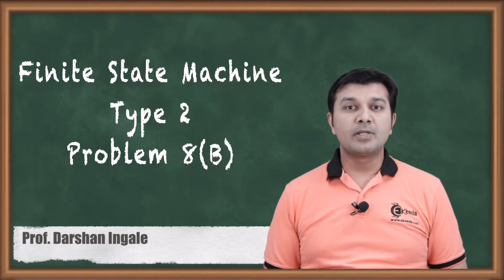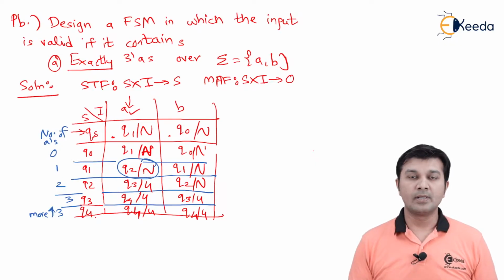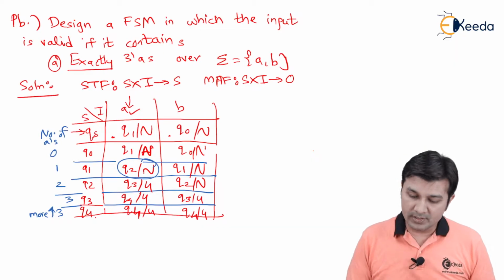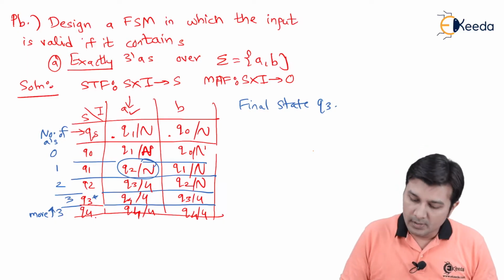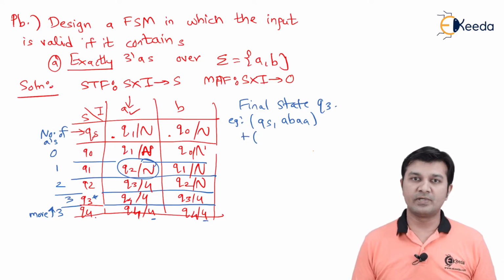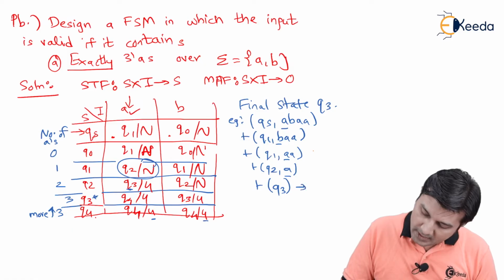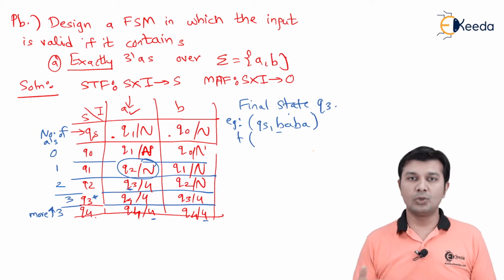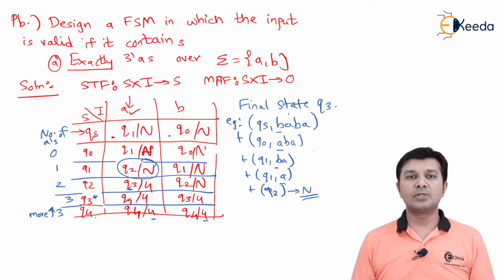Finite State Machine : Type 2 : Problem 8B